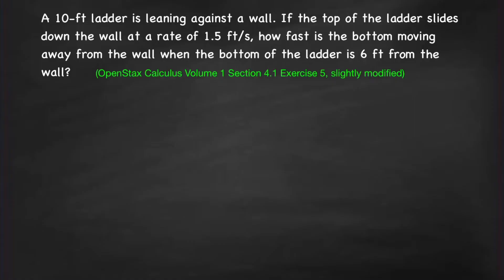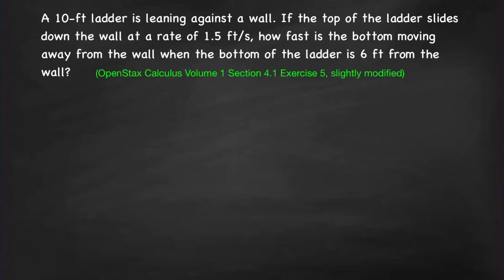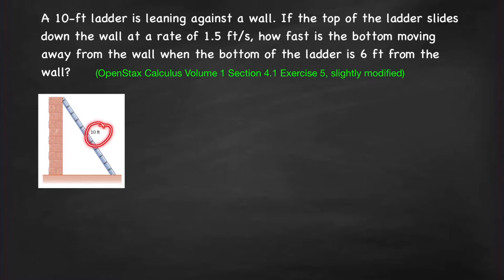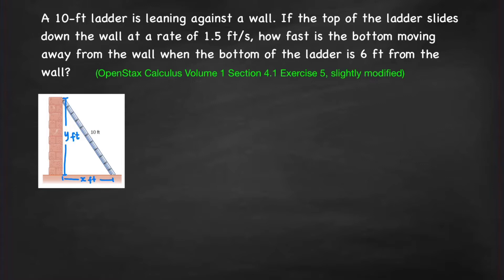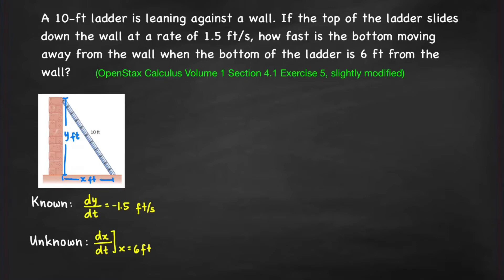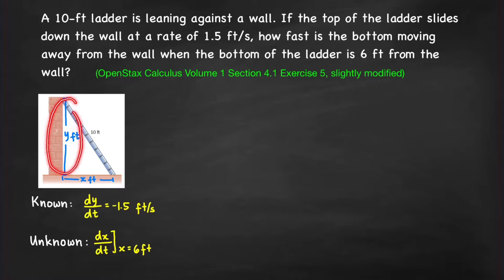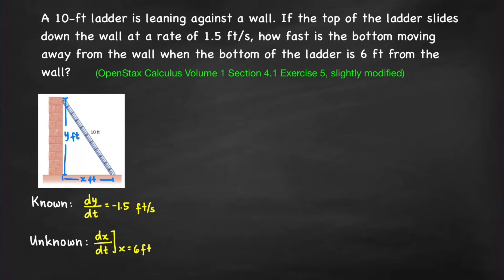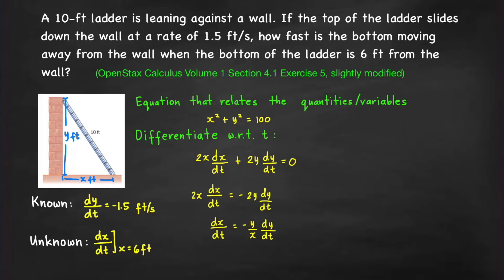Calculus: Related Rates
Dennis shows how to solve some related rate problems, which is one of the applications of differential Calculus.

The problems here are from the OpenStax open textbook Calculus Volume 1:

OpenStax Calculus Volume 1 is licensed under a Creative Commons Attribution-NonCommercial-ShareAlike 4.0 International (CC-BY-NC-SA) license, which means that you can distribute, remix, and build upon the content, as long as you provide attribution to OpenStax and its content contributors, do not use the content for commercial purposes, and distribute the content under the same CC-BY-NC-SA license. Here is the link to the free e-textbook